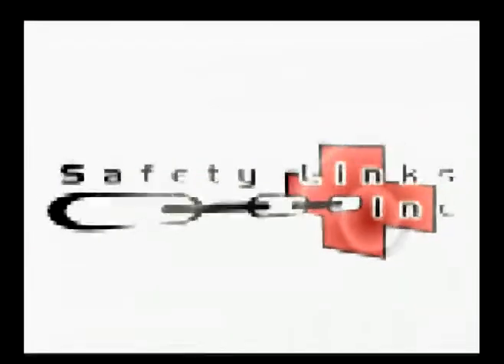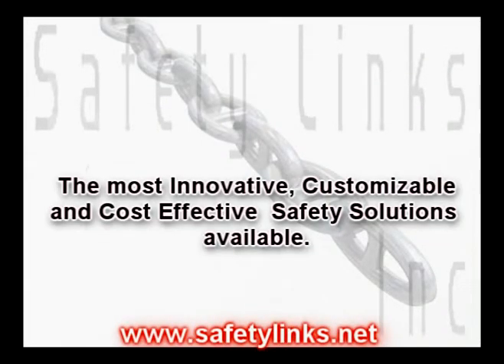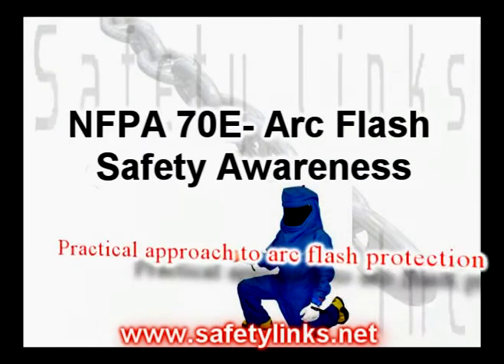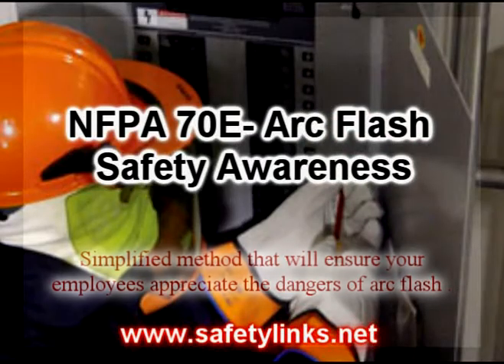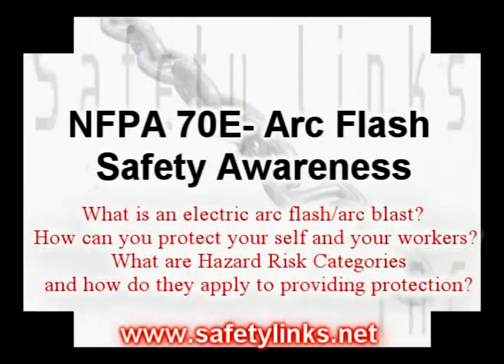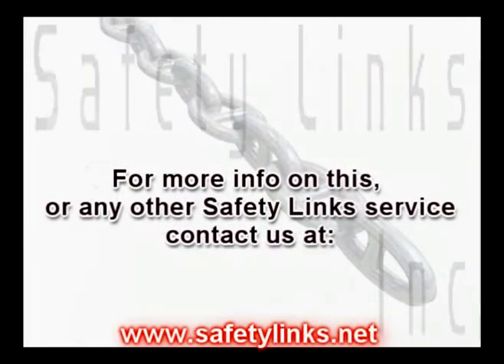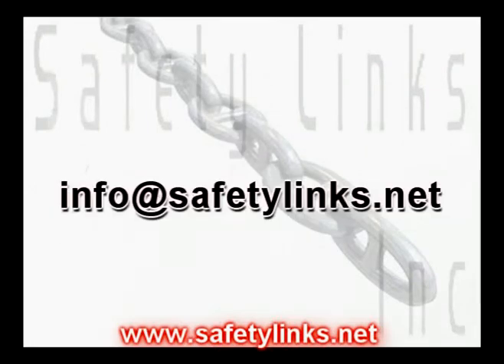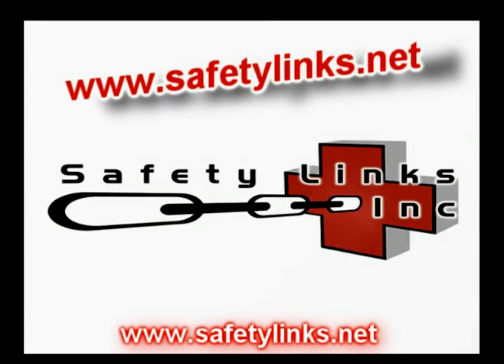NFPA 70E- Arc Flash Safety Awareness Course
Our NFPA 70E- Arc Flash Safety Awareness takes the practical approach to arc flash protection. Our course is taught using a simplified method that will ensure you and your employees appreciate the dangers of arc flash while at the same time understanding the hazard control measures. The Topics Discussed in this presentation include What is an electric arc flash/arc blast? How can you protect your self and your workers? What are Hazard Risk Categories and how do they apply to providing protection?